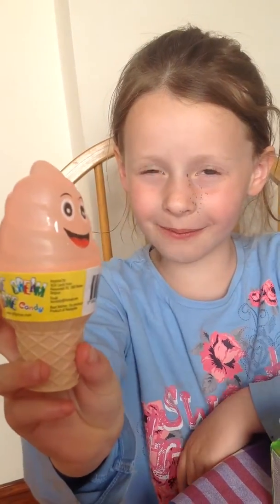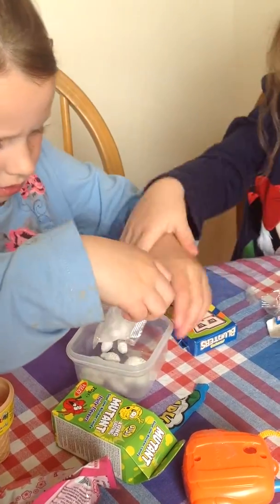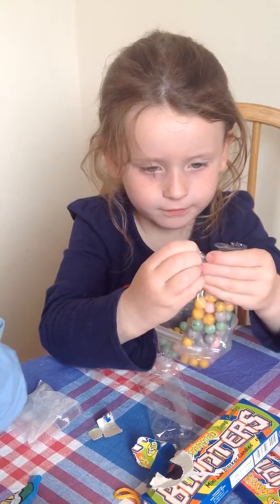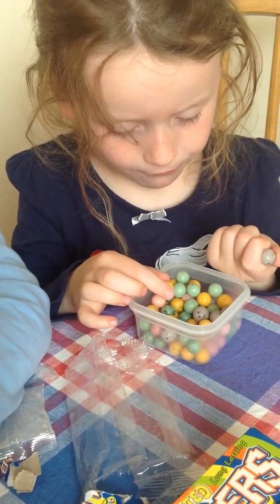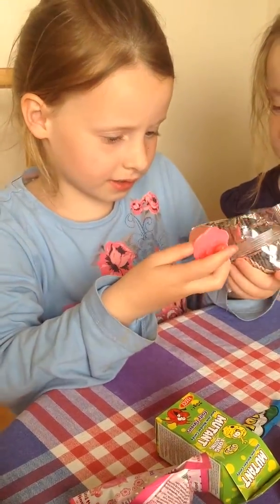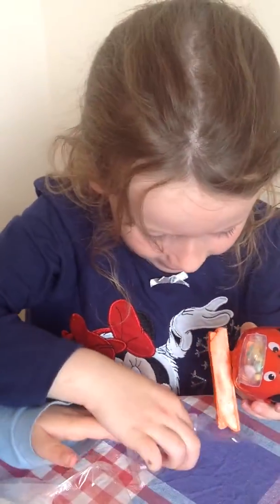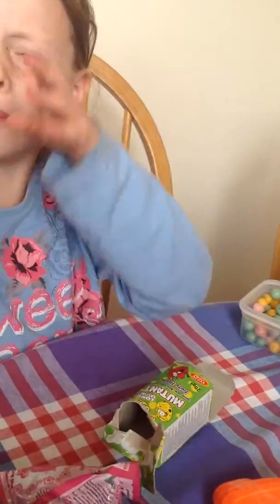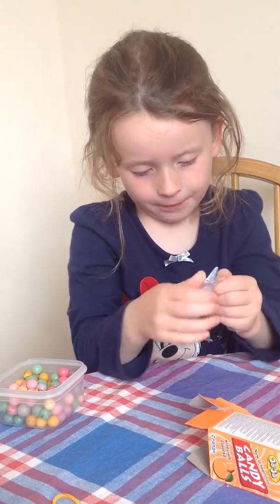Sweets candy opening Mona Mary sheath